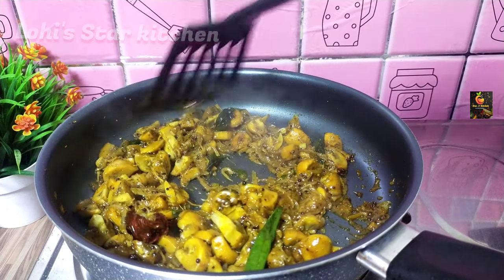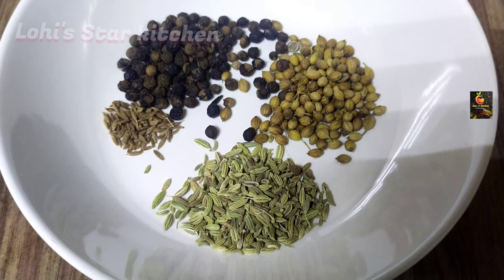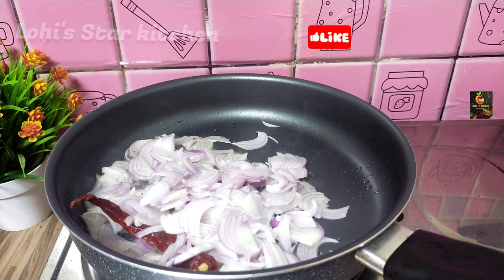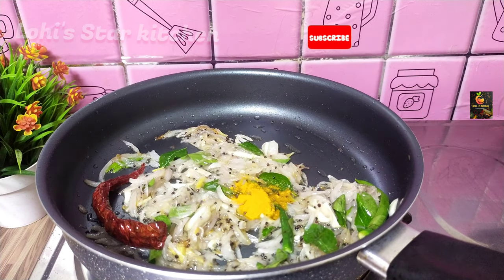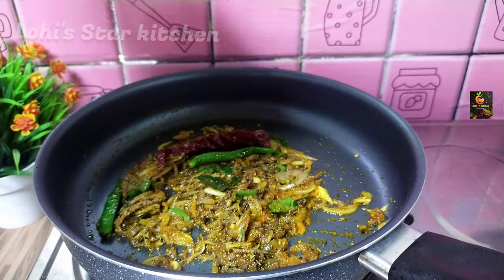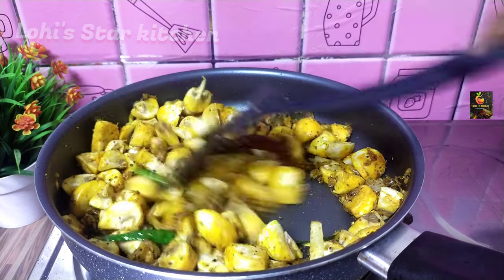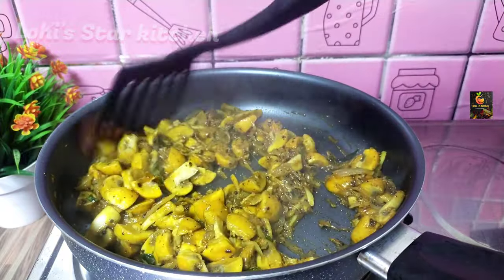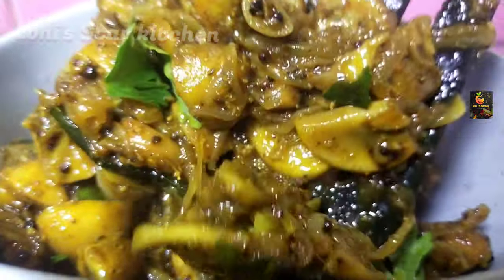How to make Tasty Mushroom Pepper Masala | Mushroom Fry